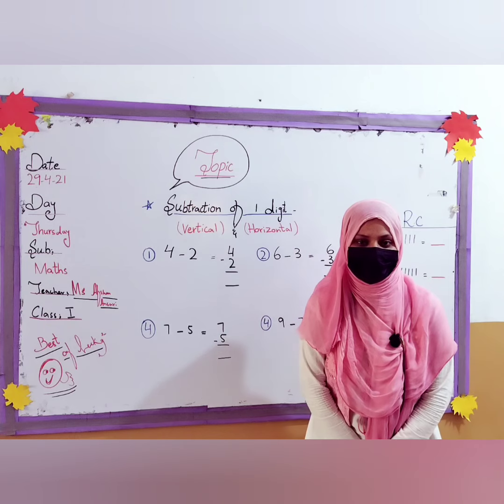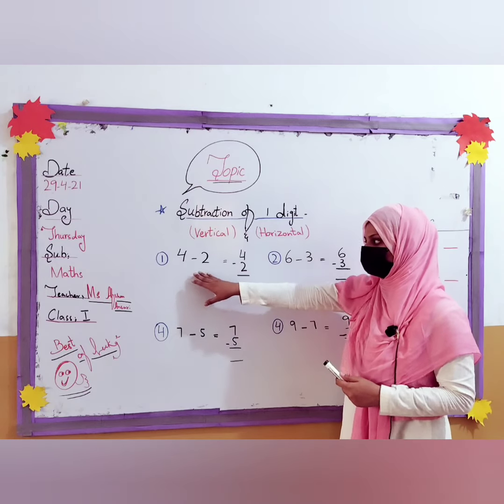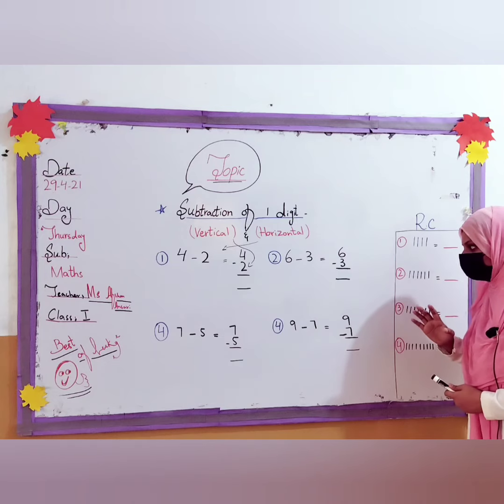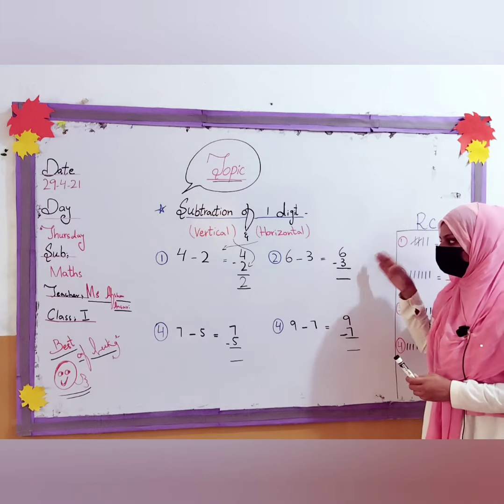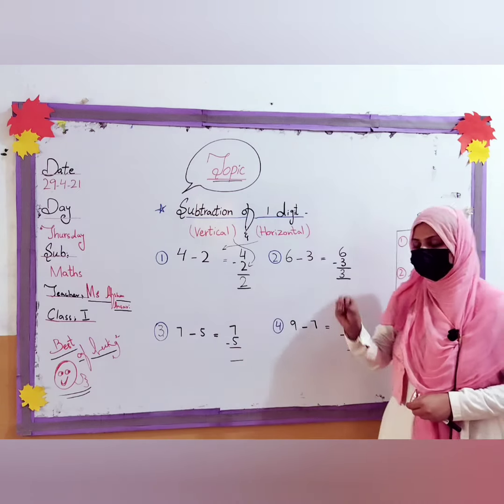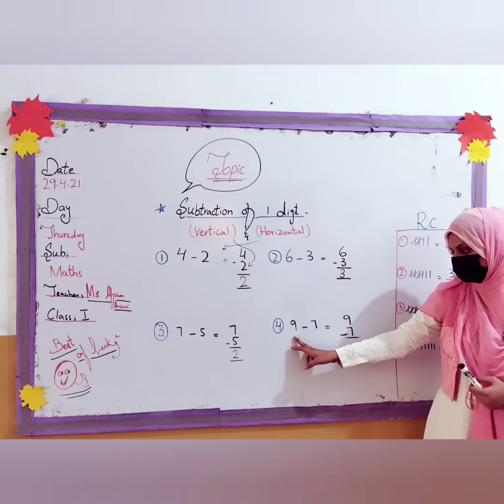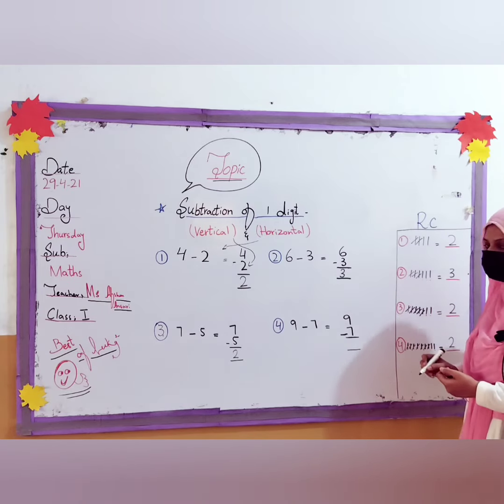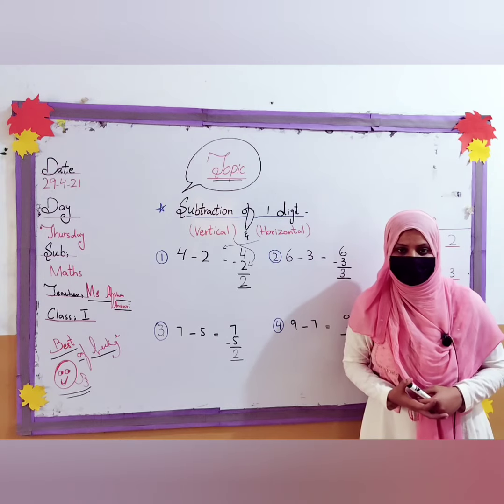29-04-2021 class 1 subtraction of 1 digit (horizontal and vertical)